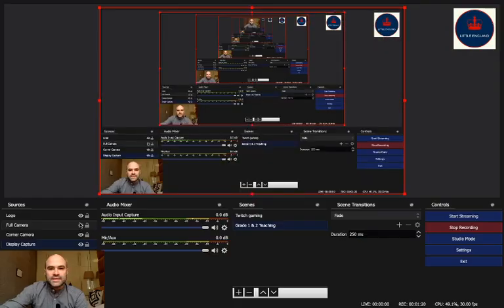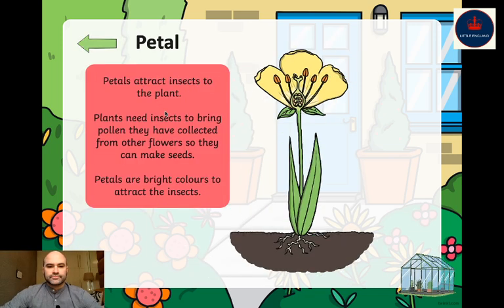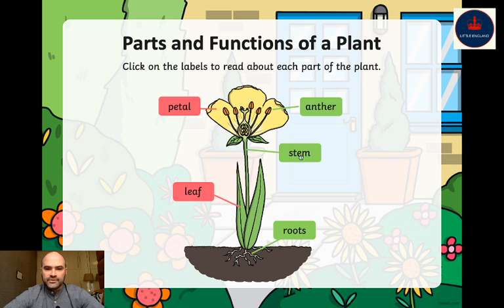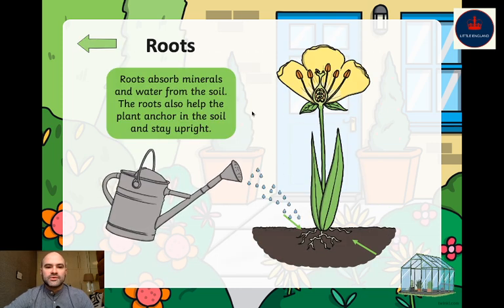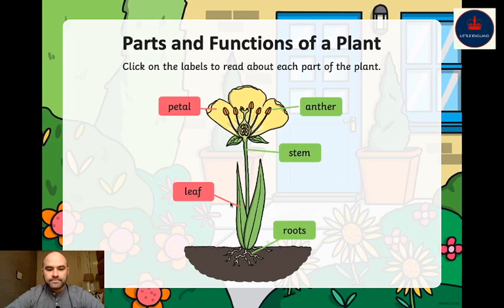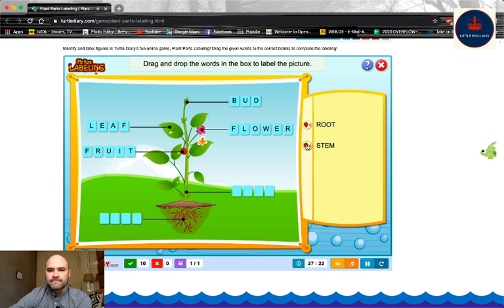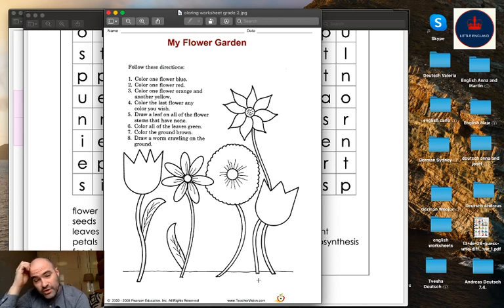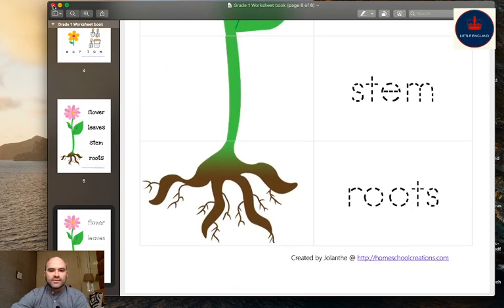Grade 1 & 2 - Lesson 9 (Parts of a Flower)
Hey everyone!
I hope you have fun learning the parts of a flower with me.
Thanks guys! Have a wonderful day!:)

++These videos were made to teach my Grade 1 & 2 English class in Czech Republic during the Coronavirus outbreak in 2020++